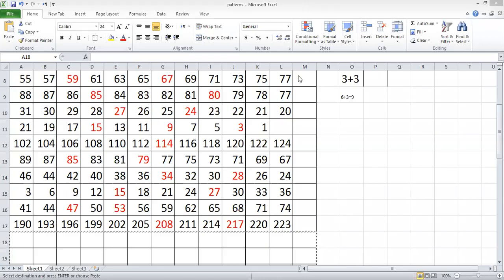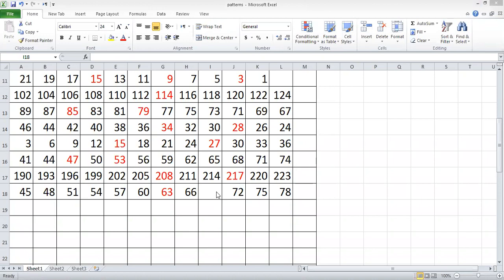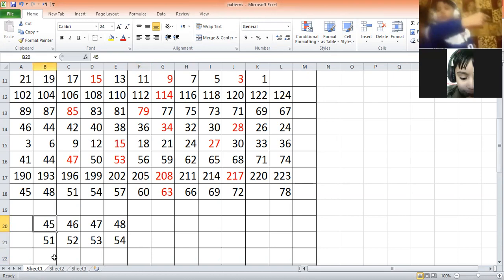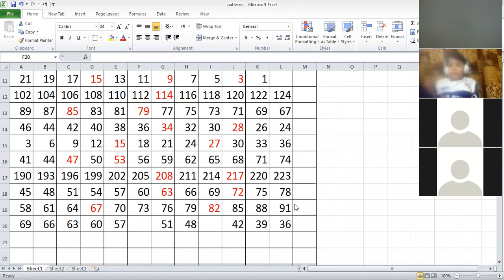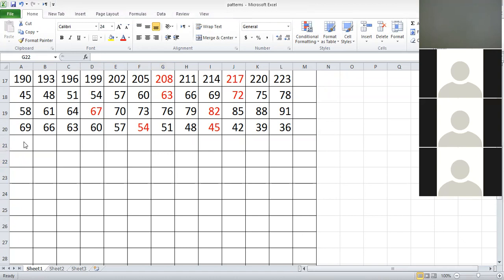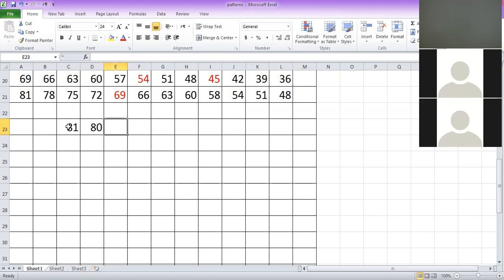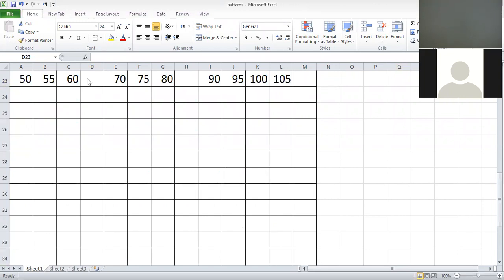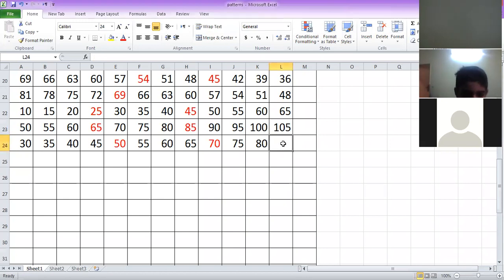Lesson 8 for Grade 2 Mathematics | 26-1-2021